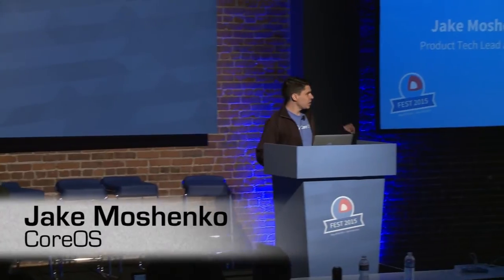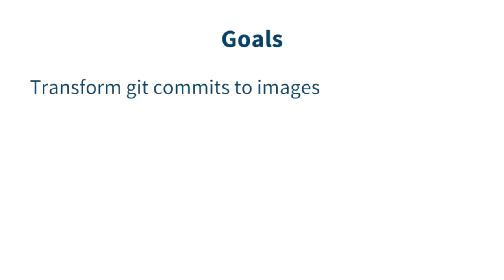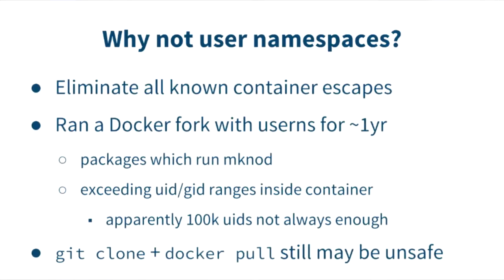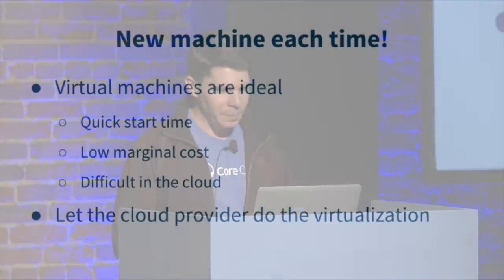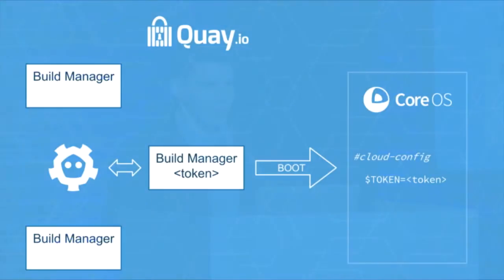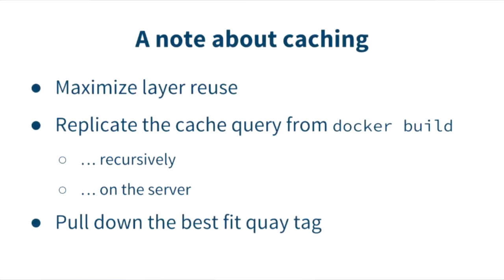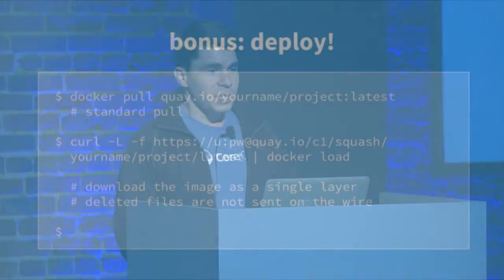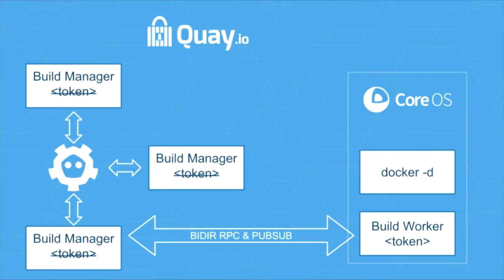Continuous Containerization (CoreOS Fest 2015)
Jake Moshenko, Project Tech Lead at CoreOS and CoreOS Engineer, Joey Schorr talk about what's new with Quay.io